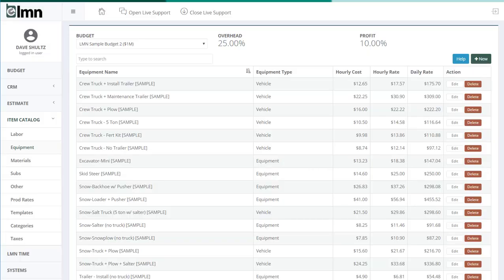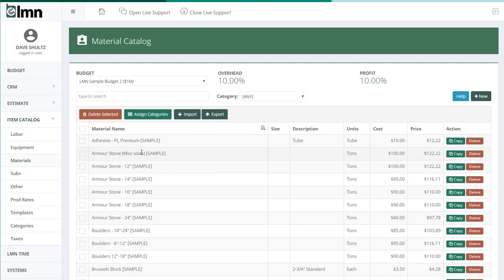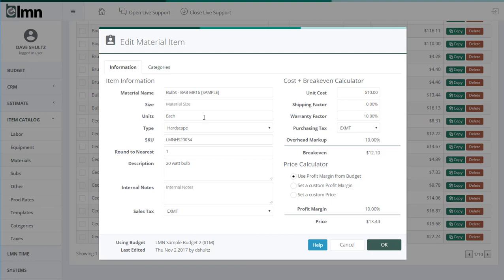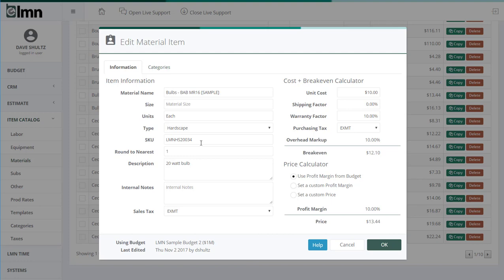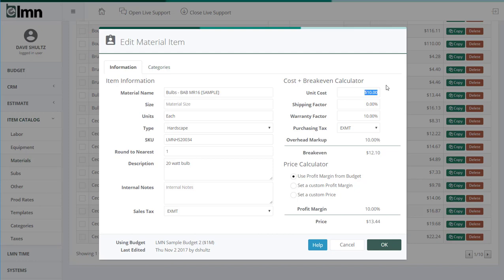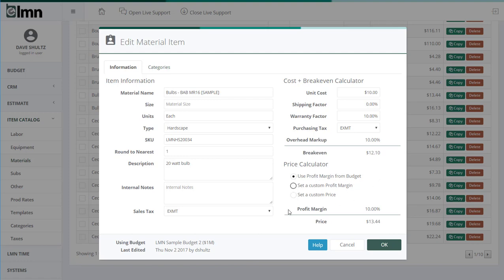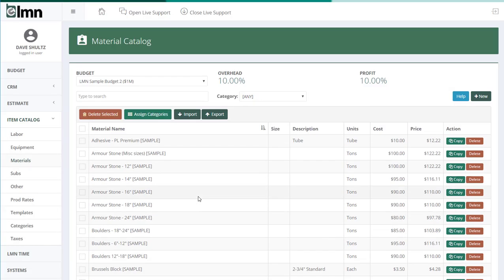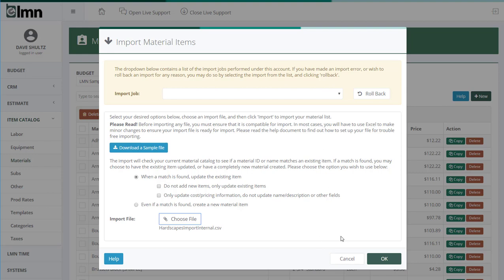LMN-Catalog-Materials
This video will guide you through the process of setting up your material list for estimating.  Here you can setup your costs and prices for materials so that all estimators are using one standardized list for pricing work.

For more information on LMN's estimating and mobile timesheet application,